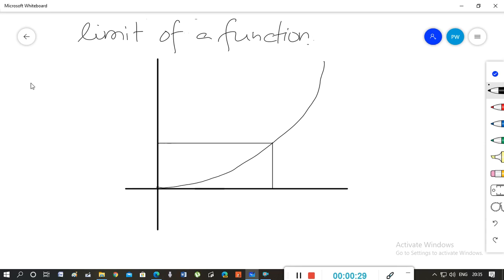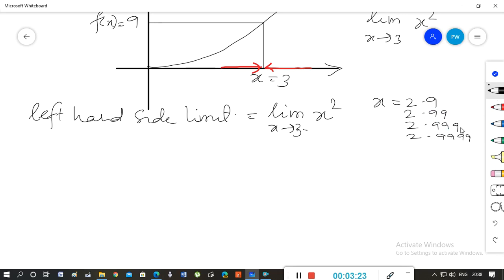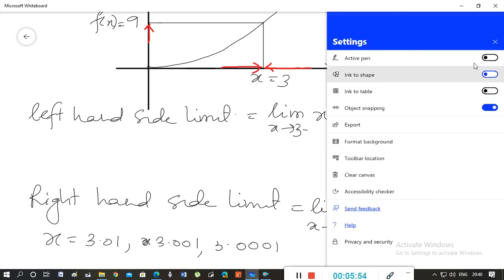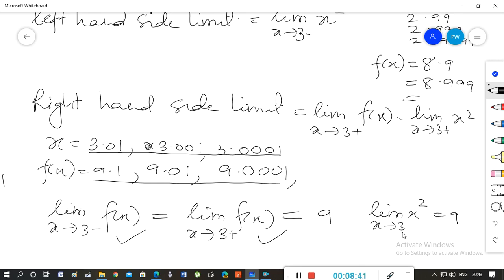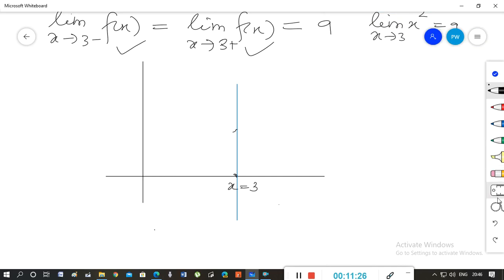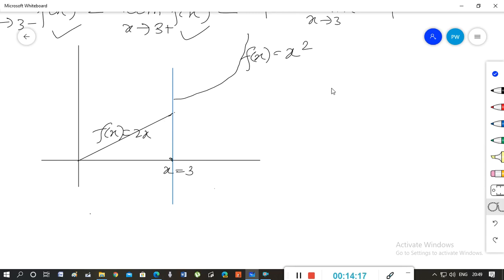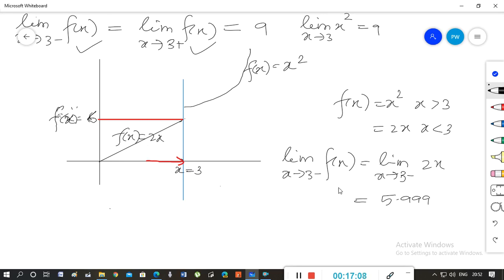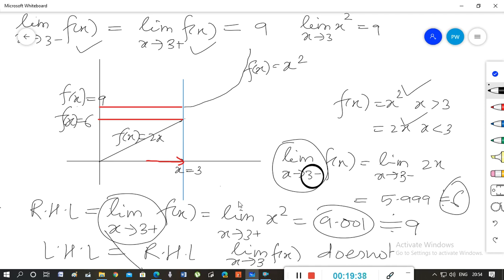Limit of function